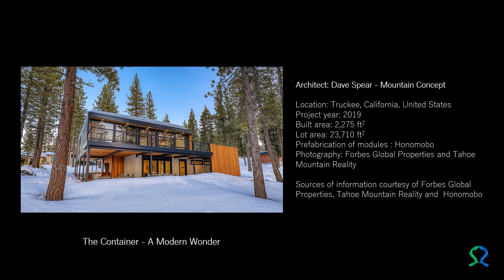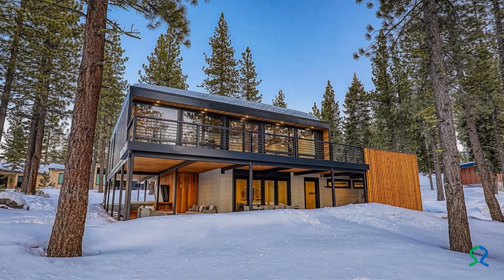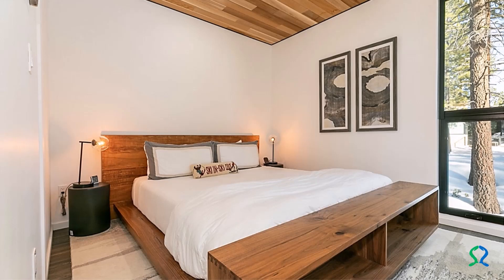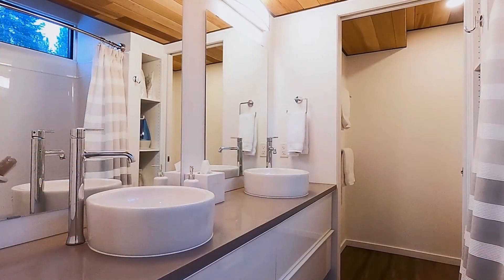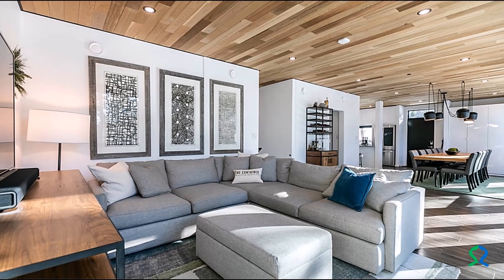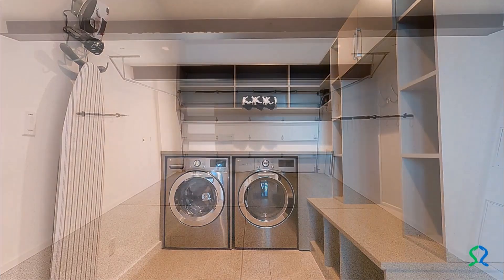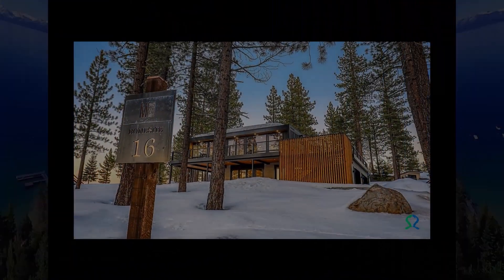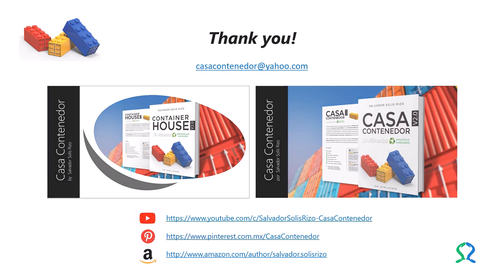The Container | Architecture with Containers | Cargotecture in United States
¿Estás interesad@ en la aplicación de la Cargotectura a espacios habitables Asequibles y Sustentables?

Diplomado de Cargotectura en Línea | Arquitectura con Contenedores | Casas Contenedor | Contenido Innovador | Alternativa Eco-amigable | Plan - Diseño - Ejecución | Fases de Construcción | IA | Consejos | Casos de Éxito y de Estudio | Videos | Literatura | Optimiza tu Presupuesto | Ideas | Artículos.

Are you interested in applying Cargotecture to Affordable and Sustainable living spaces?

Online Diploma Program | Architecture with Containers | Shipping Container Homes | Innovative Content | Eco-friendly Alternative | Plan – Design - Execution | Construction Phases | AI | Tips | Success and Study Cases | Videos | Literature | Optimize your Budget | Ideas | Articles.

¡BIENVENID@! - WELCOME!

• Diplomado en línea - Online Diploma Program:
  Cargotectura Integral: Diseño | Construcción | Sustentabilidad

• Video Canal - Video Channel:
   Casa Contenedor - La Alternativa

• Tablero Especializado - Specialized Board:
   Casa Contenedor | Arquitectura con Contenedores | Cargotectura

• Literatura - Literature:

- Cargotectura - Arquitectura con Contenedores
- Estimación y Desglose de Costos en la construcción de Casas Contenedor: Estrategias y Técnicas
- Container House V2.0 - The Affordable and Sustainable Alternative: Plan | Design | Execution
- Casa Contenedor V2.0 - La Alternativa Asequible y Sustentable: Plan | Diseño | Ejecución
- Casa Contenedor - La Alternativa Asequible y Sustentable

¡Gracias! - Thanks!

DESCARGO DE RESPONSABILIDAD DE DERECHOS DE AUTOR. Estos videos tienen fines exclusivamente educativos y de diseño inspirador. Los derechos de autor de las imágenes/videos pertenecen a sus propietarios. Si los propietarios de las imágenes/videos solicitan la eliminación del video, se eliminará lo antes posible.